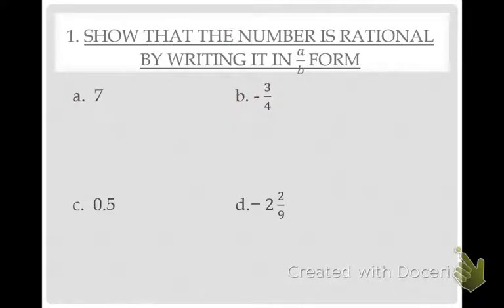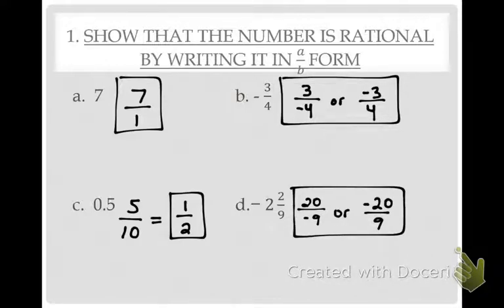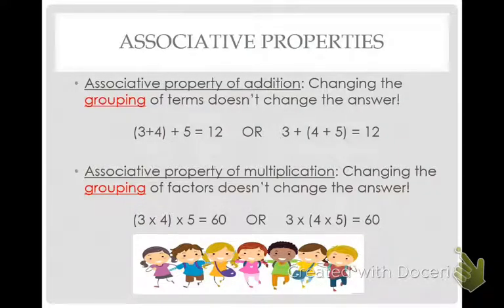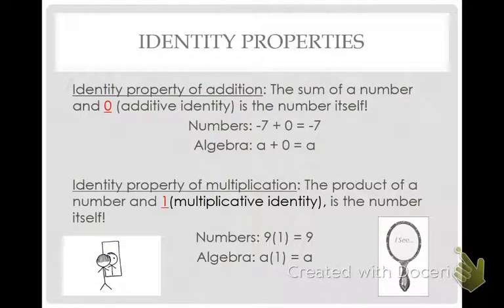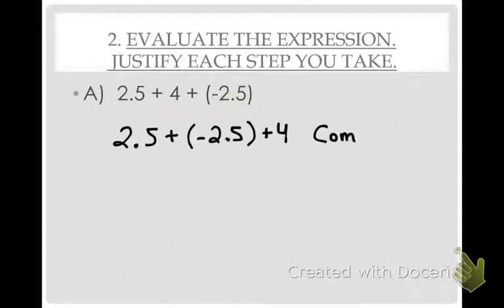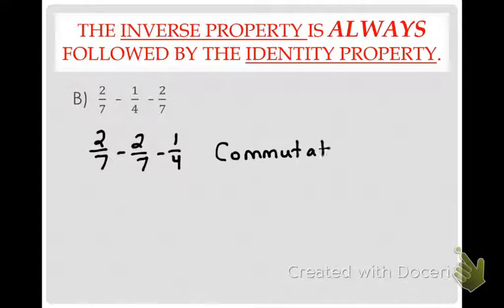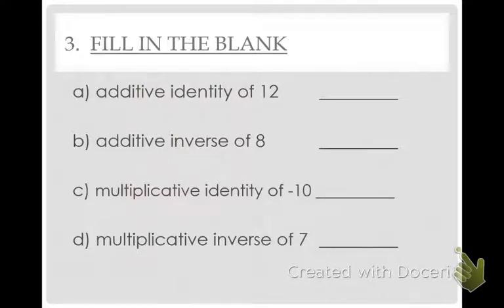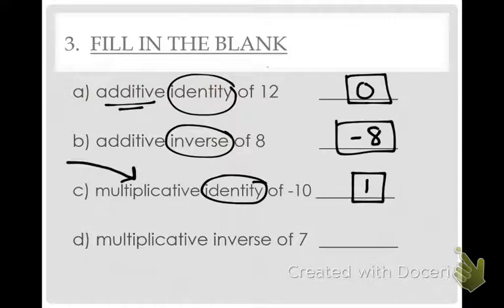6.6 Rational Numbers Day 2